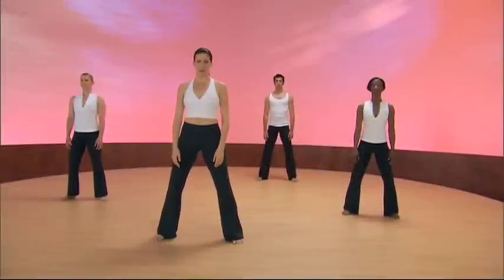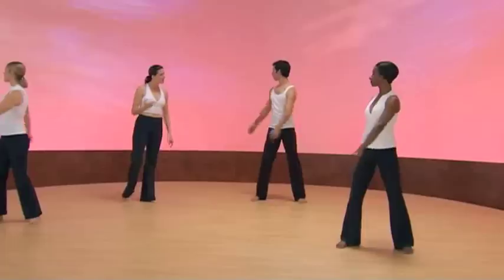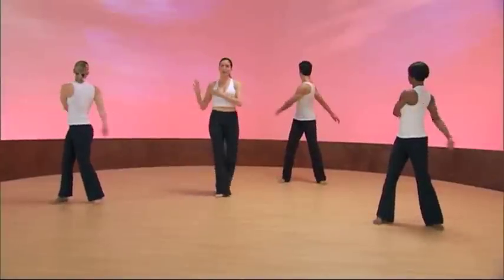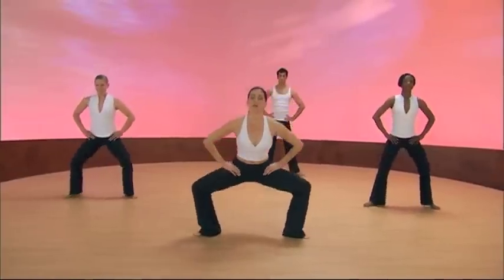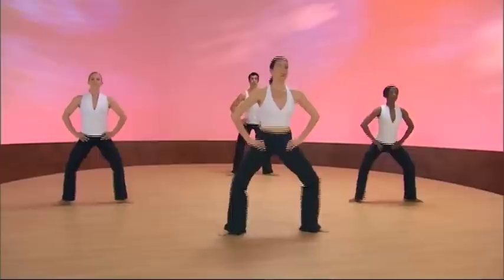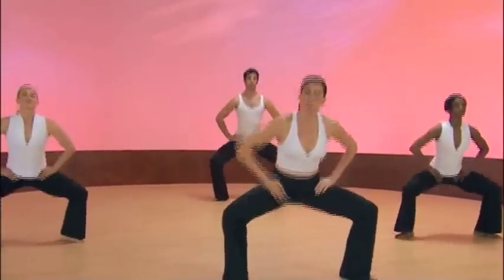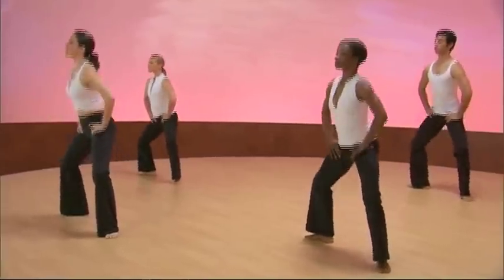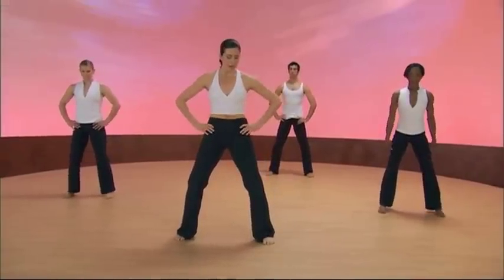Jennifer Kries Waking Energy Level 2~Spinal Twist & Wide Squats.mov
Waking Energy™ is the all new, powerful mind, body spirit workout that combines 5,000 years of ancient longevity and health secrets. It is a magical combination of the quiet focused, energetic heaven and earth practice of Qigong (Chi-Gong), the allure and mystique of the Five Tibetans, elemental movements that mimic the rotation of the earth, stirring and opening the major energy vortexes of the body, activating the chakra system and the nourishing, activating and rejuvenating beauty and simplicity of meridian stretches or Yin Yoga.
Join Jennifer and learn two of the most gentle, yet invigorating Waking Energy exercises inspired by Qigong: The spinal twist, to increase spinal mobility and awaken your central nervous system, and wide squats, to open your central energy "channel" and strengthen your legs and core. Energize your entire body and come alive!
For more information and to purchase The Hot Body Cool Mind 4-DVD set featuring Waking Energy, go to: